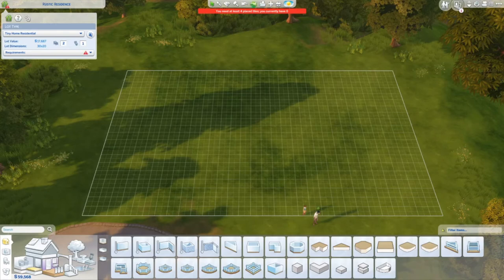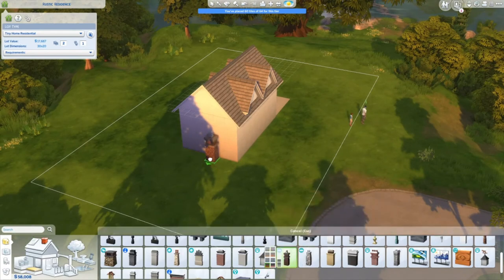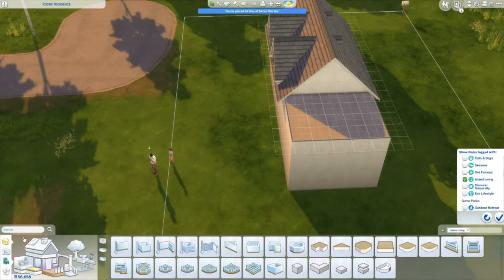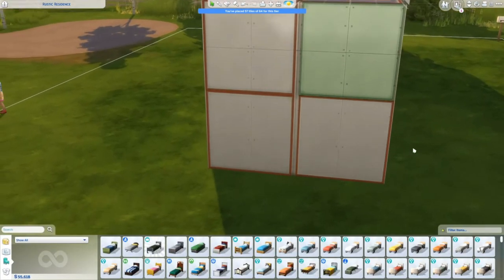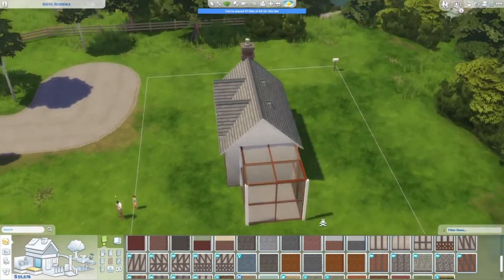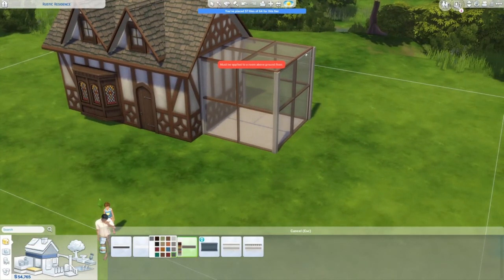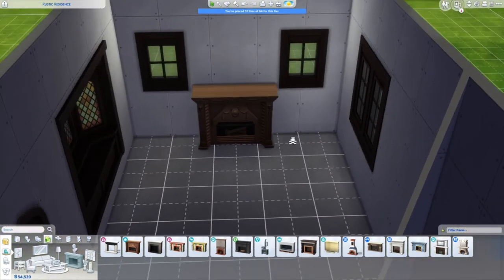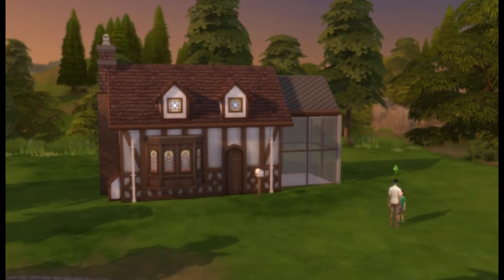Building the Careers: Business, Part 1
Recently divorced dad Marco Bianchi is splitting his time between a new business venture -- environmental house improvements -- and full-time care of his nine-year-old son Alexander.  They need a comfortable, functional place to start their new life!

TwistedMexi's TOOL mod (and other great mods) can be found

In my buildingthecareers project, I'm building a tiny house for every one of the Sims 4 careers. I build in real time, not sped up -- though I edit heavily to keep videos at a reasonable length. Suggestions about the characters and the builds are always welcome!